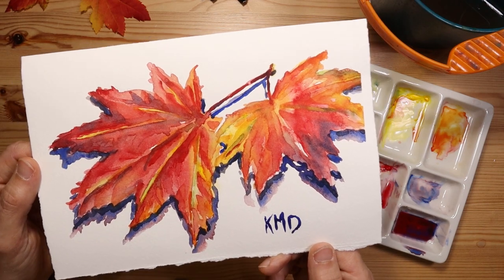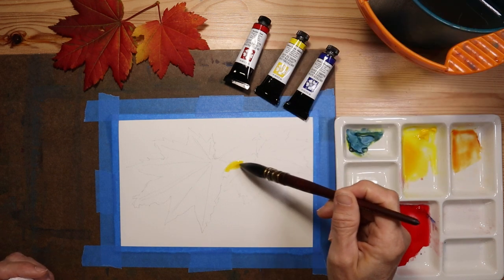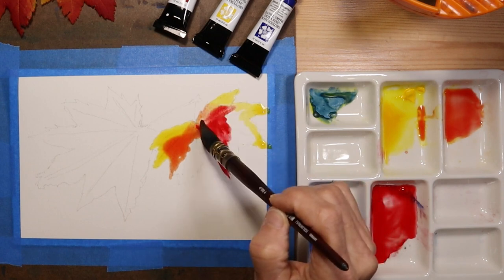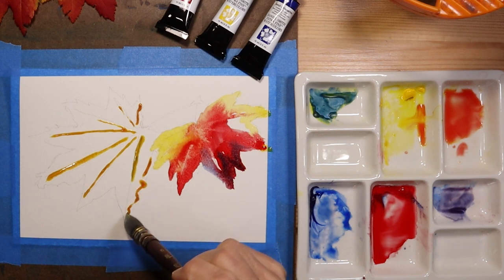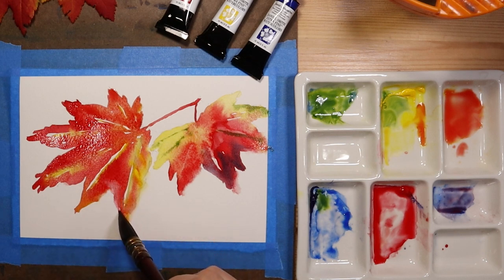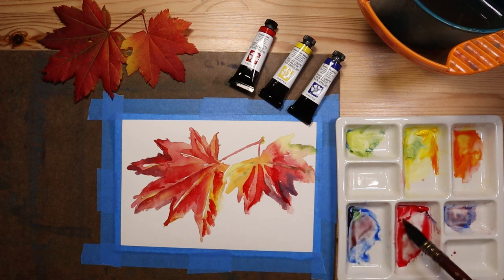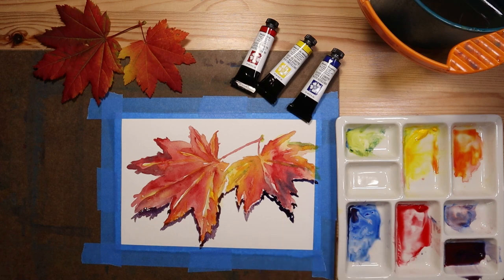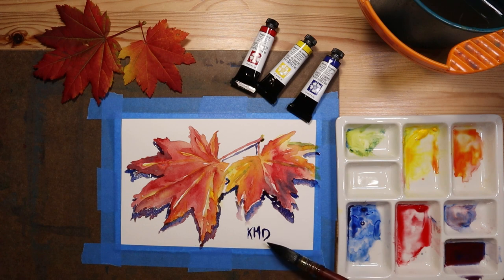How to Paint Fall Leaves [Only One Brush and Three Colors]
In this video I paint two colorful fall leaves using one quill brush and three colors. I paint with a Princeton Neptune Quill 6 watercolor brush and three colors from the Daniel Smith Watercolors Primary Set. I demonstrate both wet on wet and wet on dry techniques.

The three colors in the Daniel Smith Primary Set are:
Perylene Red
Hansa Yellow Medium
French Ultramarine
To purchase the Daniel Smith Primary Set go

Here is a link to the small porcelain palette used in this tutorial:

By using a single large quill brush, I force myself to use a variety of brush techniques to complete this painting, that includes fine details as well as large washes. It is important to learn how to use your brushes to achieve a variety of effects.  Using a large brush also forces me to paint quickly and focus on large shapes instead of small details. This gives me a more impressionist effect.